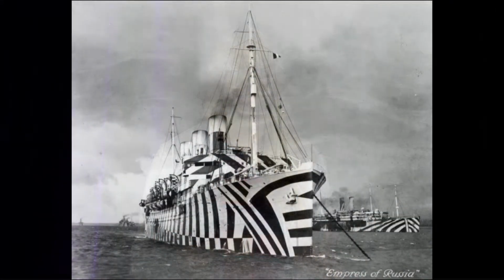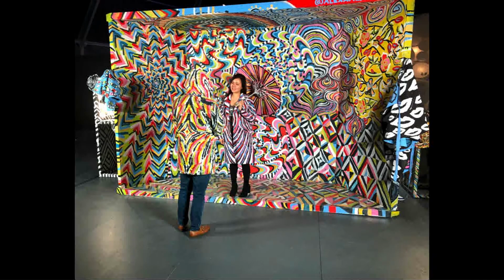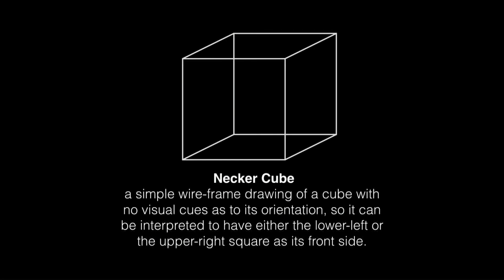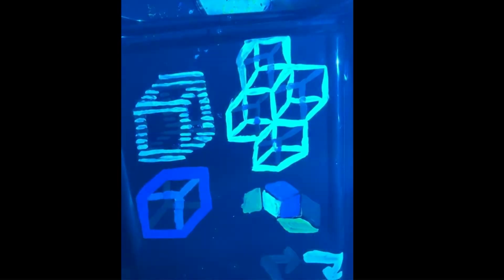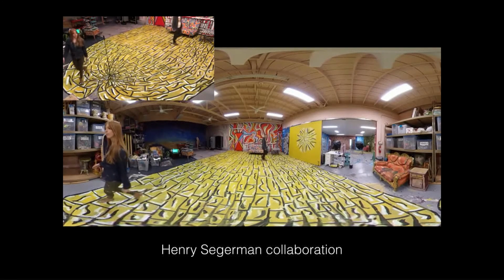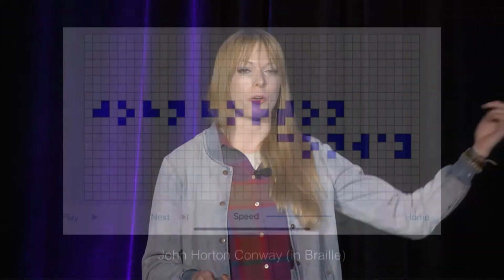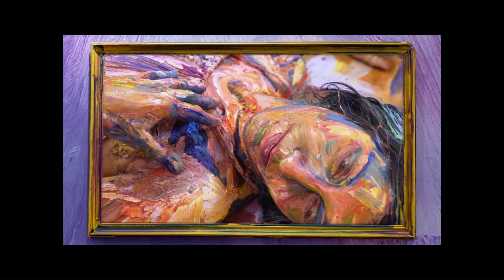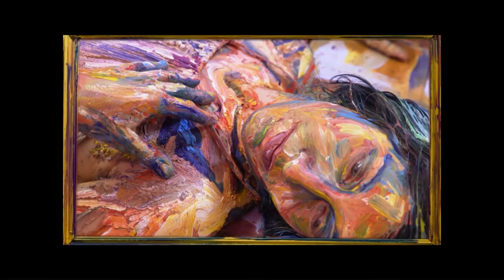Alexa Meade - 2D + 3D - G4G13 Apr 2018